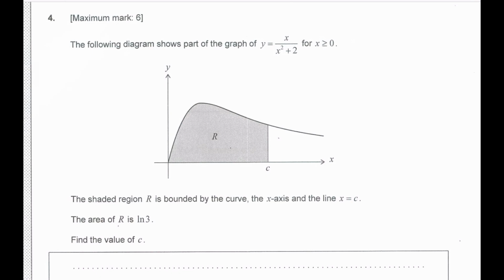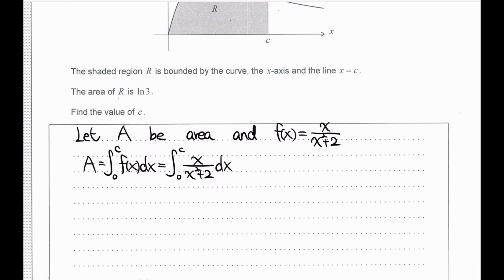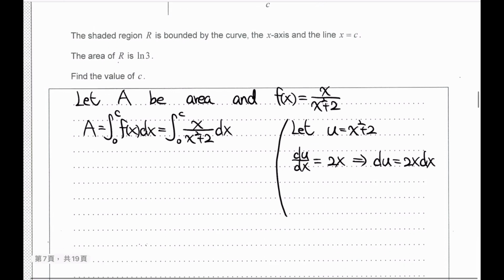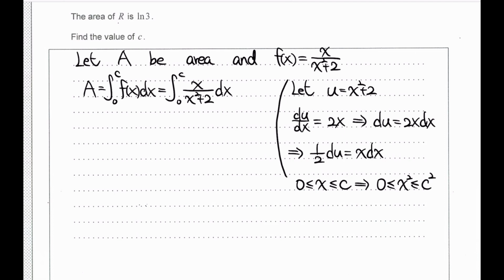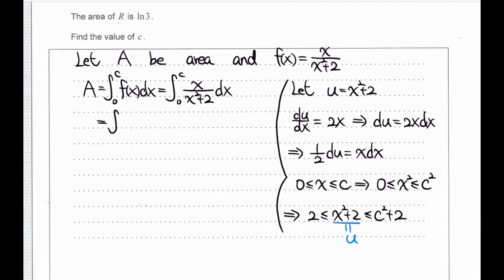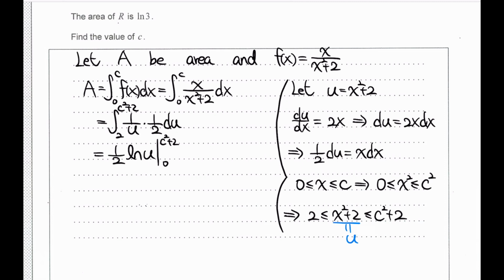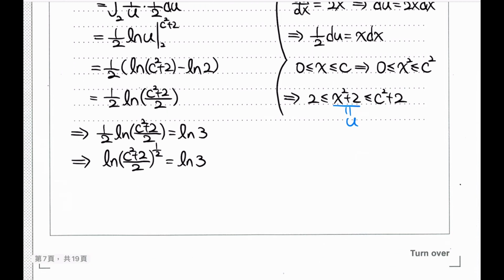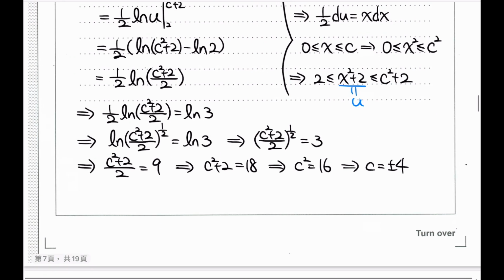IB MAA HL 2023 May TZ A&B P1 Q4